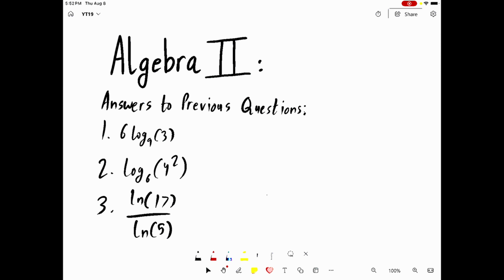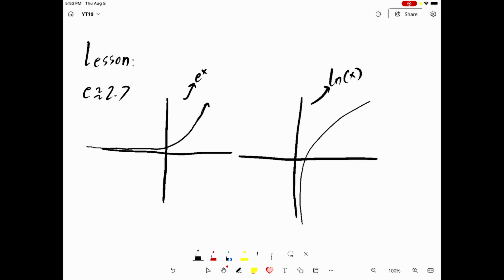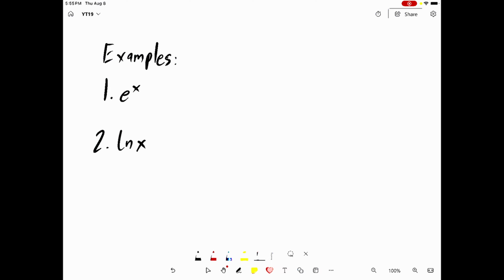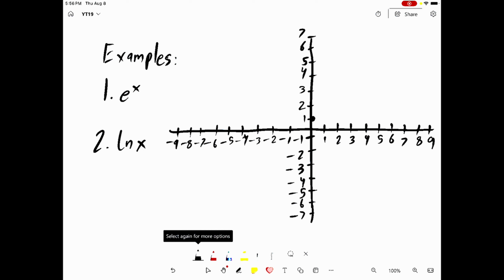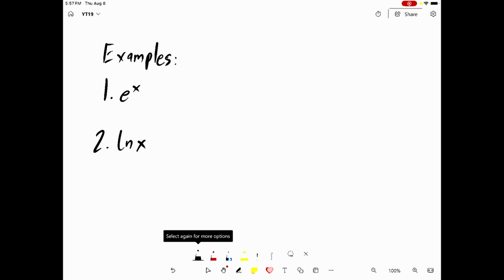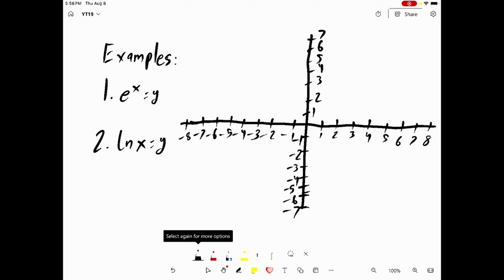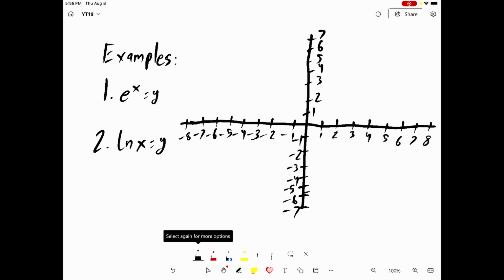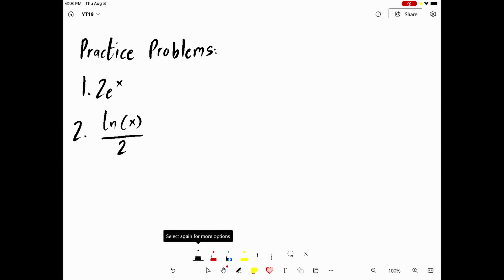Algebra 2: Graphing Exponentials and Logarithms